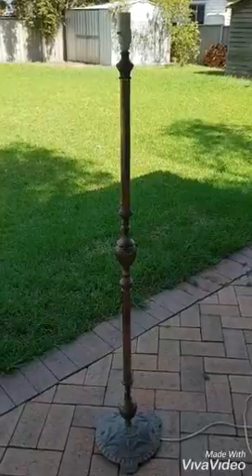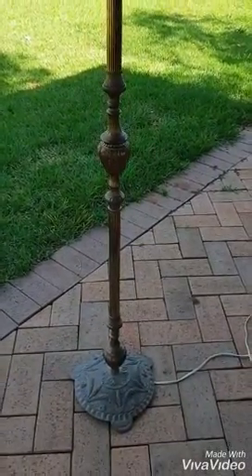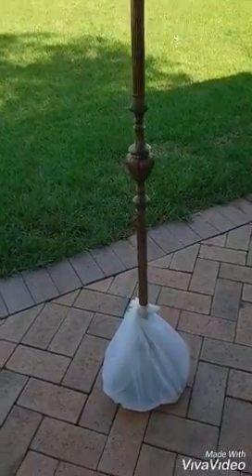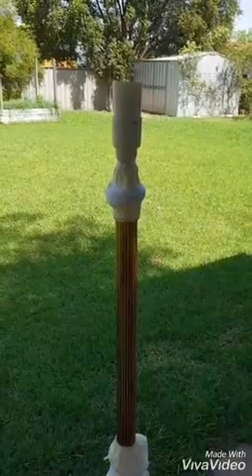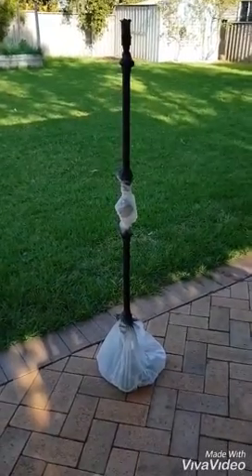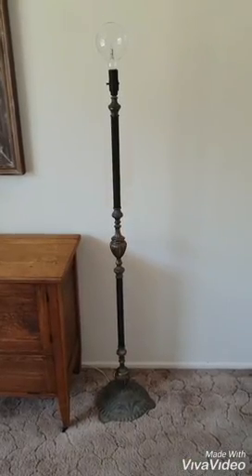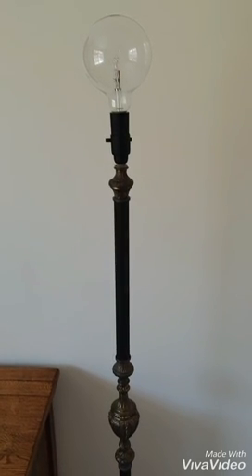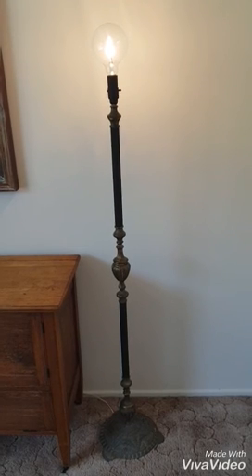DIY Floor Lamp Makeover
This is my first YouTube video. I completed a minimal DIY makeover on a floor lamp that I will use in a room makeover of my study in a few weeks time. See the before and after photos of the lamp on Instagram